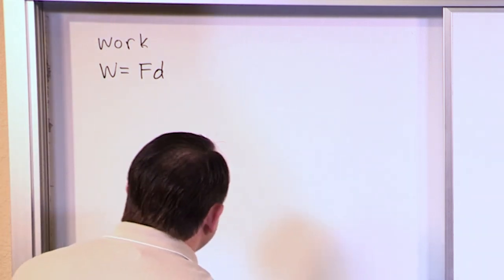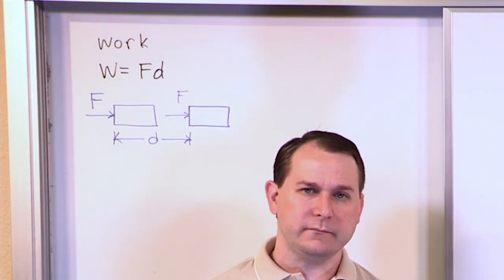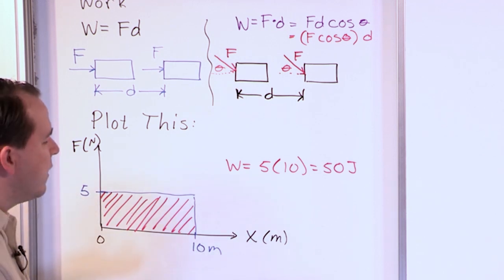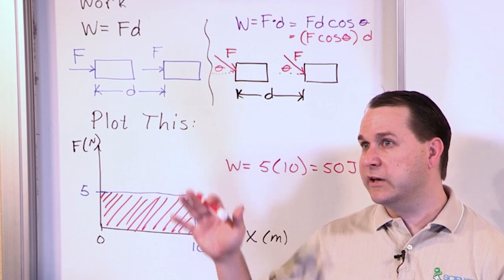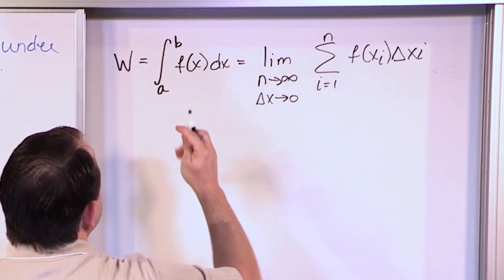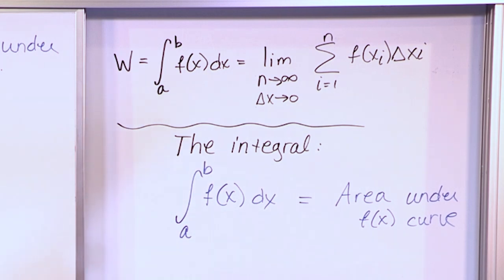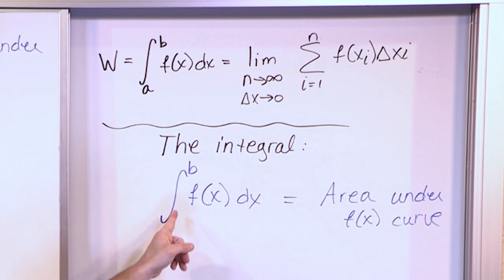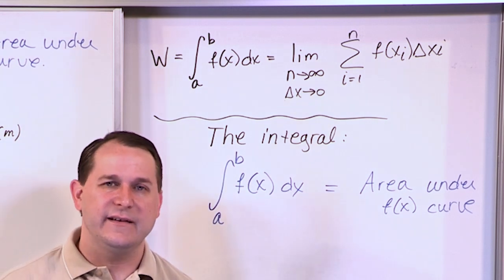What is an Integral? Calculus Fundamentals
An integral is a fundamental concept in calculus, essential for understanding areas, volumes, and the accumulation of quantities. This video provides a clear and comprehensive explanation of what an integral is, making the topic accessible and easy to understand.

The video begins by defining integrals and explaining their significance in mathematics. You'll learn about the two main types of integrals: definite and indefinite. Definite integrals calculate the area under a curve between two points, while indefinite integrals represent the antiderivative of a function.

Step-by-step examples illustrate how to set up and solve both types of integrals. For definite integrals, the video covers the process of finding the area under a curve using limits and Riemann sums. For indefinite integrals, you’ll see how to find antiderivatives and understand their role in solving differential equations.

Visual aids and practical exercises help reinforce the concepts, ensuring you grasp the fundamental ideas of integration. The video also addresses common mistakes and misconceptions, providing tips to avoid these pitfalls.

Ideal for students, teachers, and anyone interested in calculus, this video simplifies the concept of integrals. By the end, you will be confident in understanding and applying integrals to solve a variety of mathematical problems, enhancing your overall calculus proficiency.